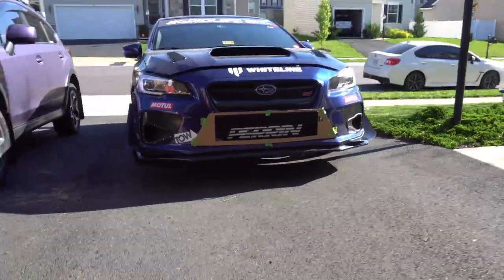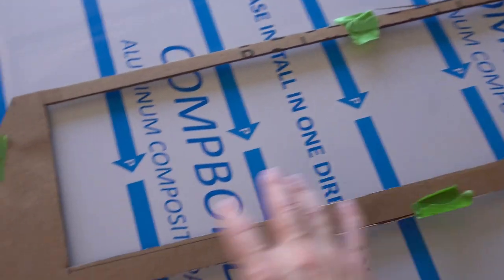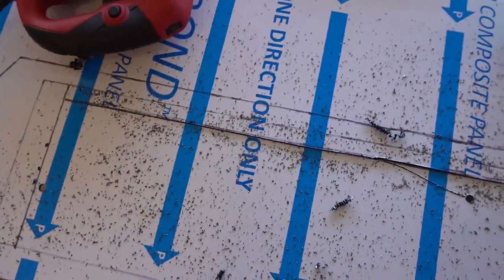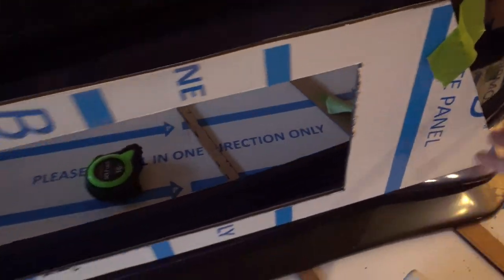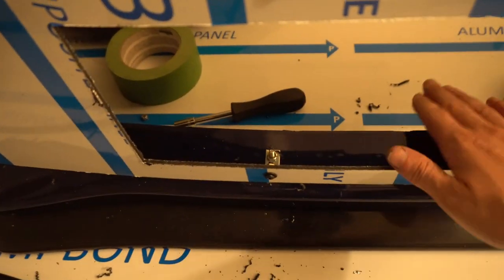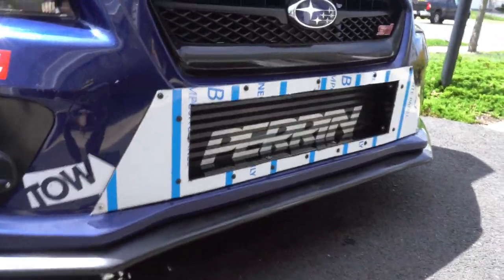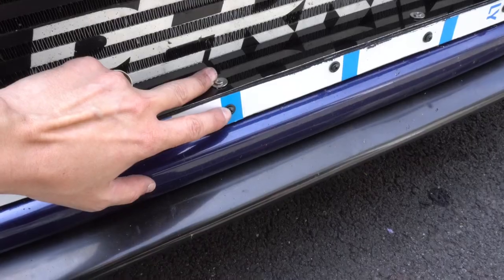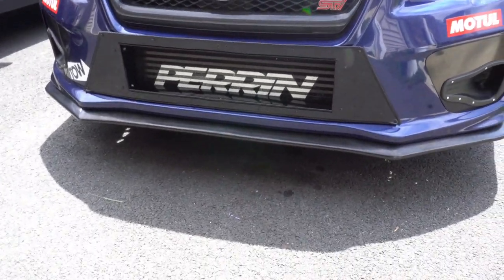Building My Own Front Mount Intercooler Duct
DIY my own custom Perrin Performance Intercooler Ducting to force more air into the intercooler for better cooling.

Buy my shirts!!!